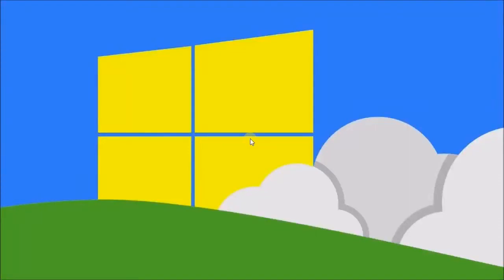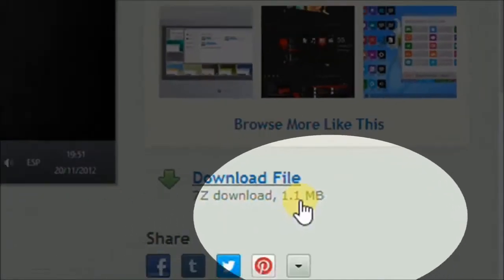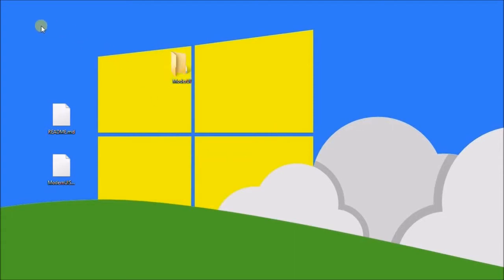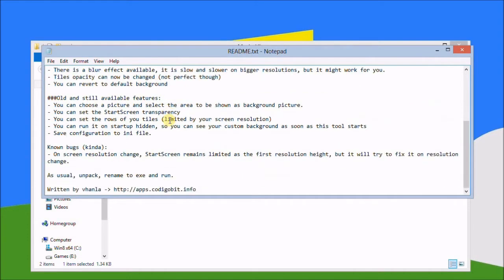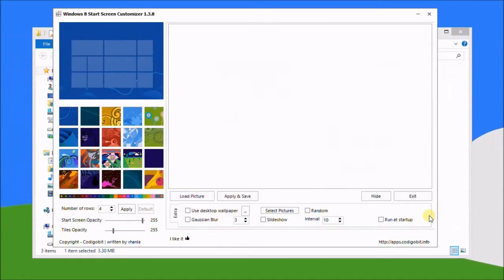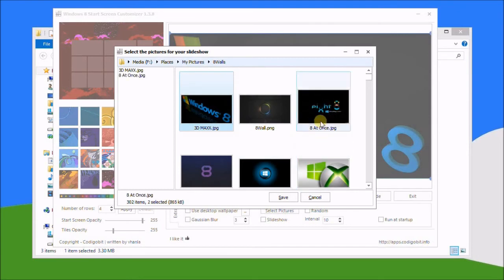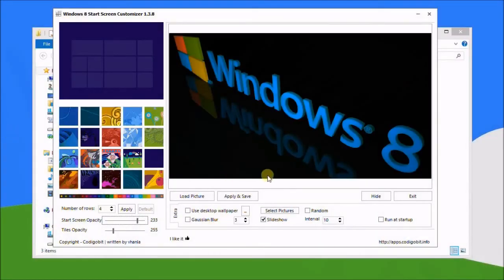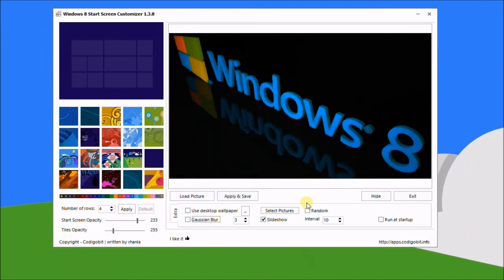Windows 8: Custom Start Screen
ATTENTION!

Link removed. Apologies. The download was wrapped with ad-ware. Previously it was a standalone zip file.

I tried this in Win8.1 and it didn't work in any case.

Thanks goes to Tubajock2.

OP
I found a great, free tool which enables Windows 8 users to choose any background picture for the Start Screen. It also supports multiple pictures, slide show and transparency levels.